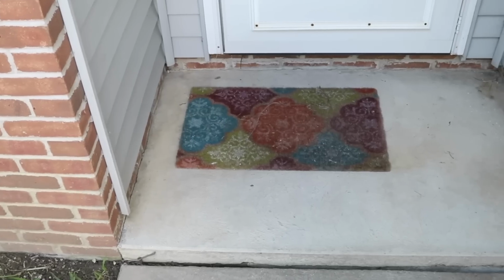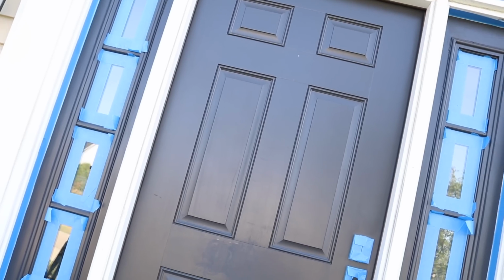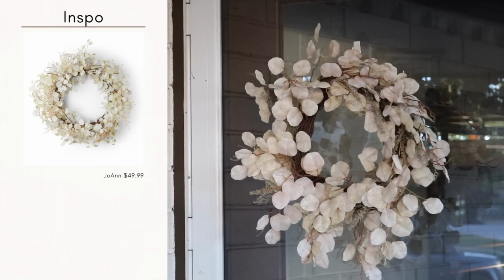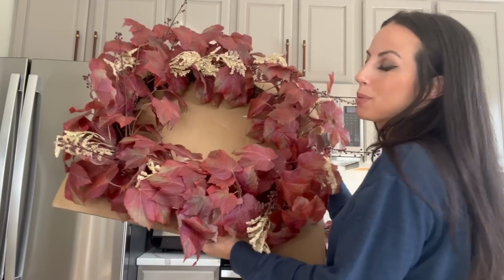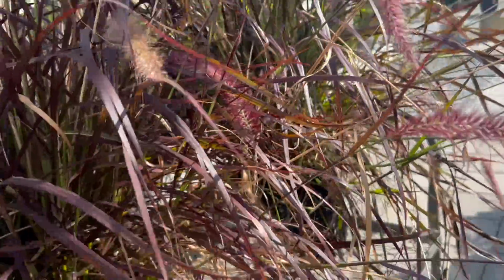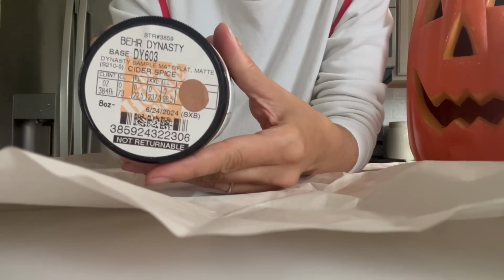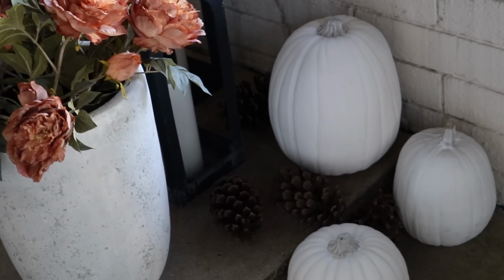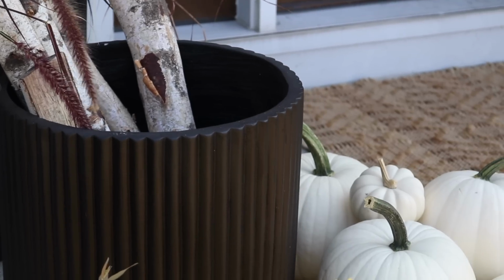DIY HIGH END HOME DECOR DUPES | OUTDOOR FALL DECORATING HACKS ON A BUDGET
HAPPY SUNDAY TO ALL OF YOU! Today, we are talking all things FALL! In this video, I will be sharing with you guys my TOP SECRETS to achieving a HIGH END HOME DECOR LOOK on a THRIFTED BUDGET budget.  These THRIFTED DIY PROJECTS were super easy and cost effective to make and ALSO, can save you some major cash by shopping second hand! Let me know if there are any other stores you guys would like this style of a video for in the comments down below.
I hope you all enjoy! Until next week!

With love,
Fia

Krylon antiquing wax
Rustoleum dark taupe
The Art of Home (book)
Hearth and hand flour canister
Hearth and hand coffee canister
Magnolia table book
Stoneware Sink Caddy
Pinesman elegant notepads
Utensil crock
Arranging Things (book)
Brass salt & pepper mills
Black wall lantern
Battery candlesticks
Ceramic wax warmer
Magnolia hycinth basket
Vintage wire basket
Fillmore table cloth

+MUSIC
Outlaws Farewell (part II) - Reed Mathis
Last to know - Go by ocean_Ryan McCaffeyie